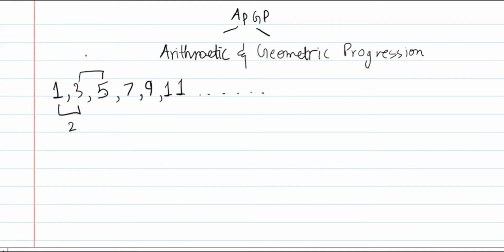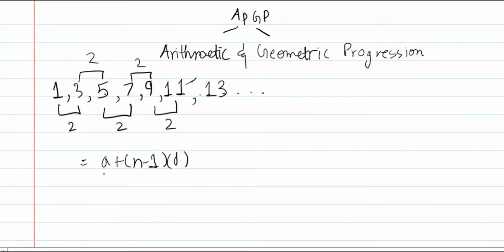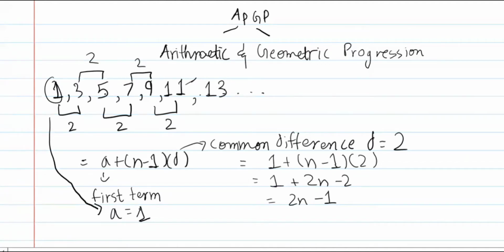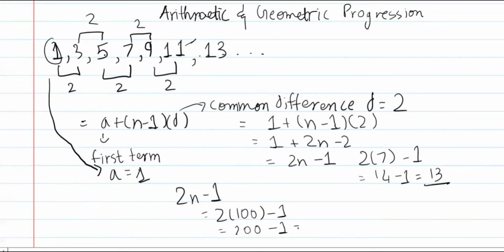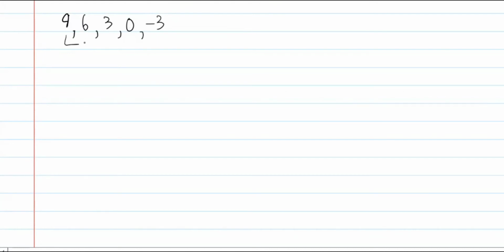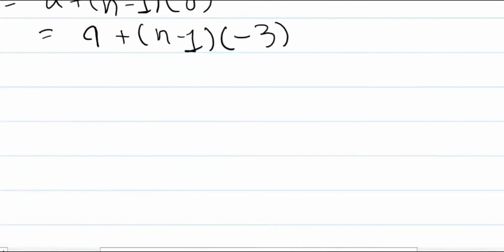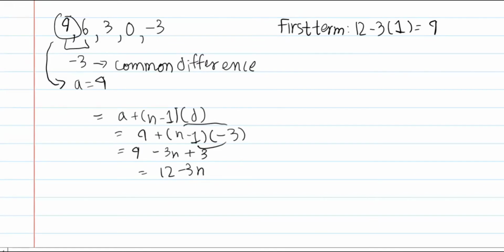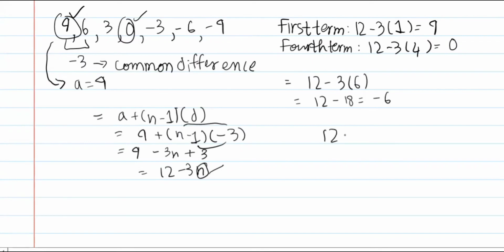Arithmetic Progression | O Level Additional Mathematics 4037 | A Level Math 9709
Basics of Arithmetic Progression